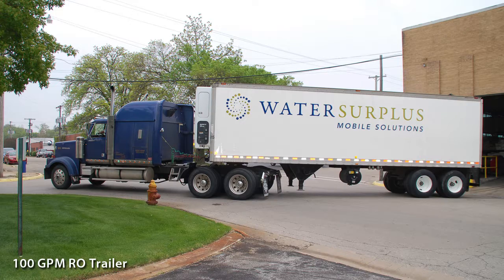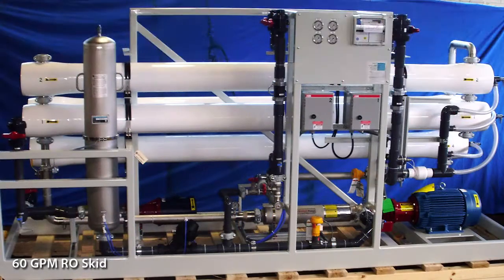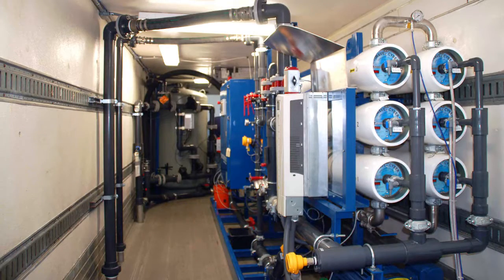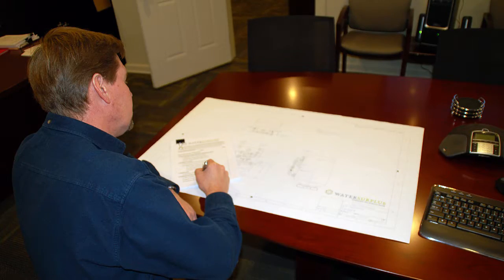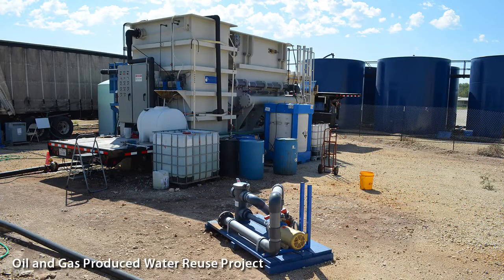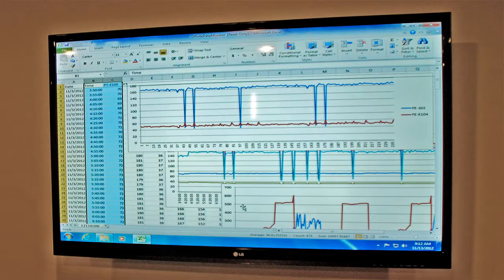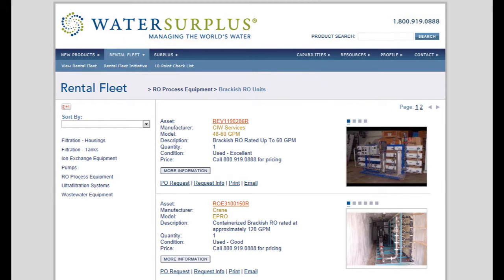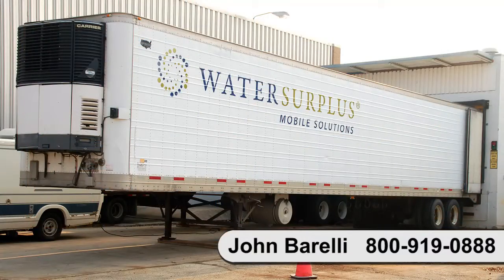WaterSurplus Mobile Water Treatment Solutions - 4/16/2016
WaterSurplus has a fleet of water treatment reverse osmosis and filtration equipment ready to fill your emergency need.